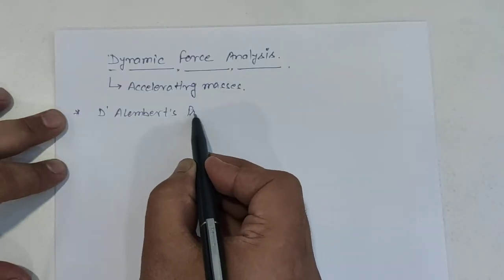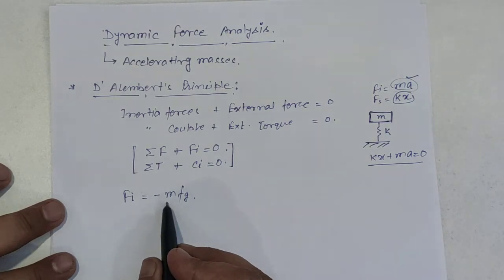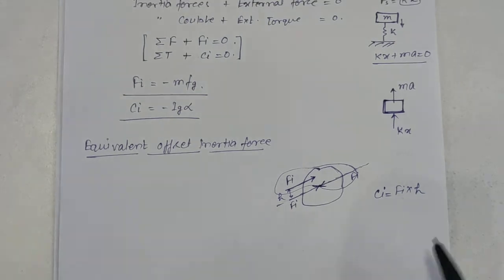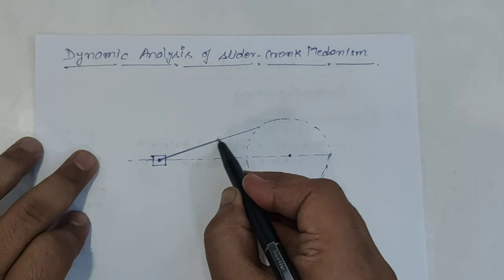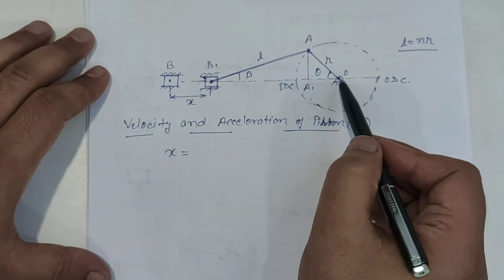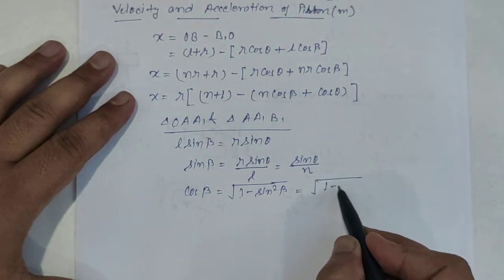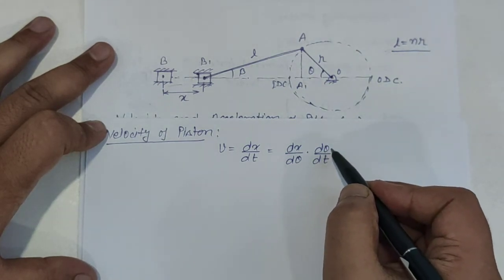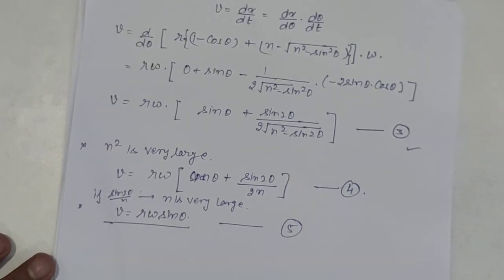Dynamics of Machines ( Lecture 9)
Dynamic Force Analysis, D'Alembert Principle, Dynamic Force Analysis of Slider Crank Mechanism, Displacement and Velocity of Piston.